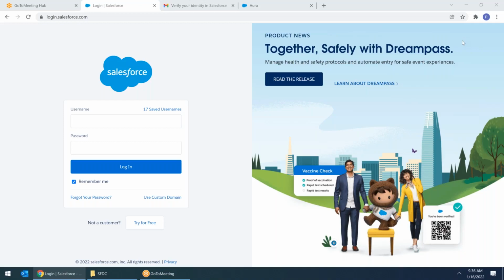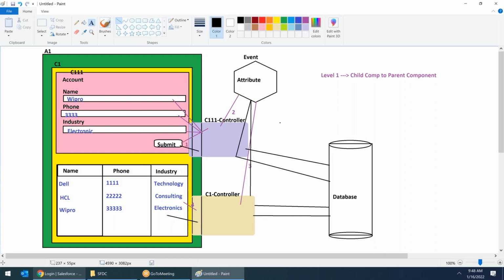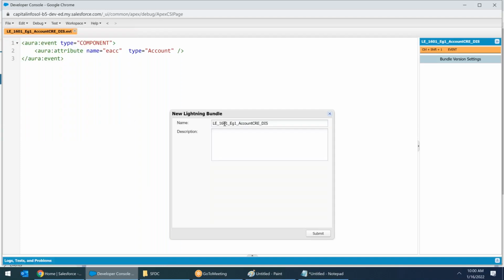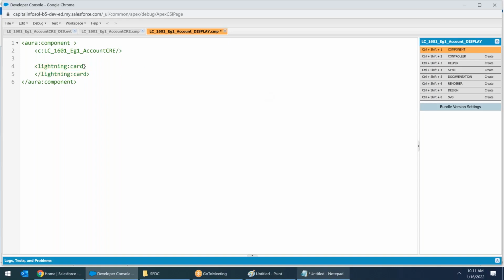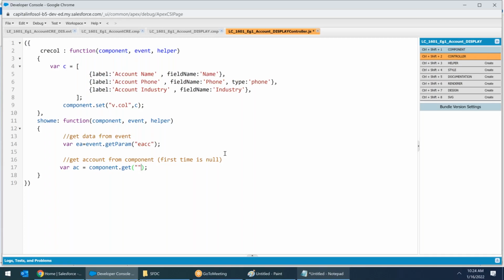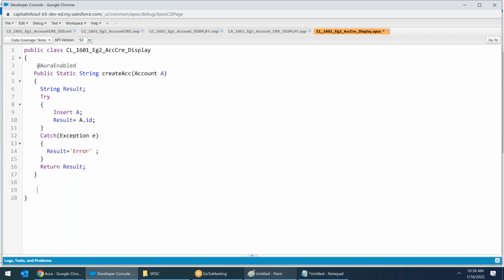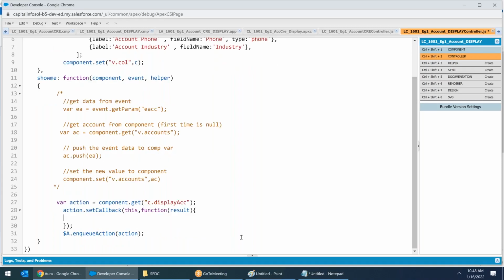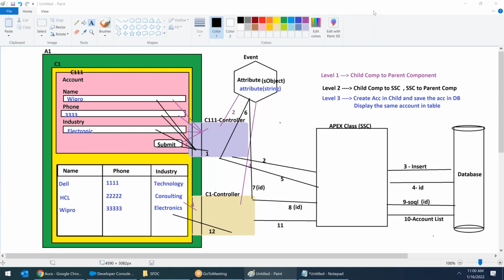Session8 what is component events in lightning || components events in Lightning aura component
About This Video :
Session8 components events in aura lightning components || components events in Lightning

salesforce admin
salesforce administrator
salesforce developer

salesforce lightning
lightning component
lightning aura components
lightning development
aura components